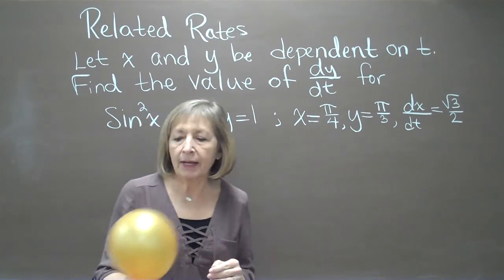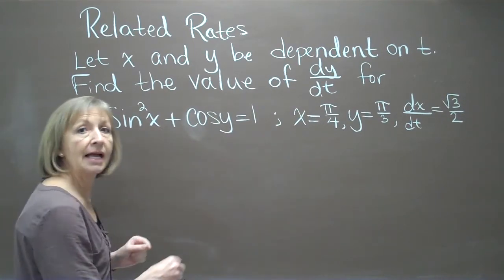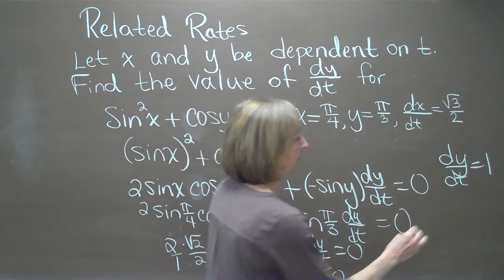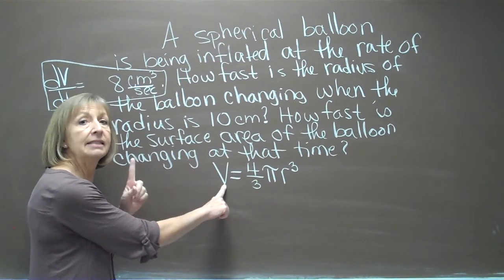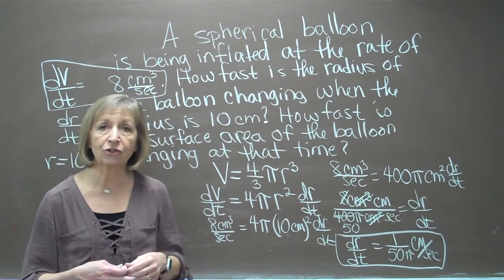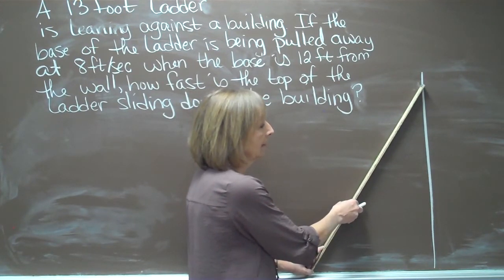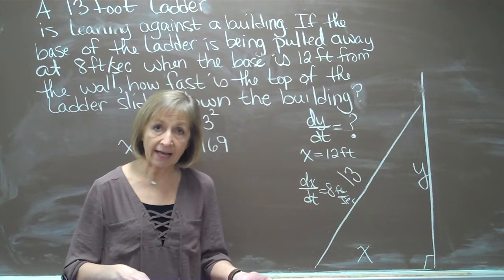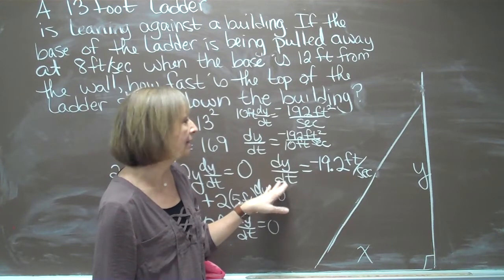How do you do related rate problems in calculus?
Related rate applications are when two or more variables are related and are changing with respect to time. For example, when a balloon is inflated, the volume V, and the radius r, are all functions of time. Also, the surface area A, and the radius r, are both functions of time. To can see the rate of change of each of the variables with respect to time, and how these rates of change are connected by applying the implicit differentiation process. During one of the examples in this video, trigonometric functions of special angles will be referenced. If you would like to see a refresher of implicit differentiation or the trigonometric functions of special angles, view: